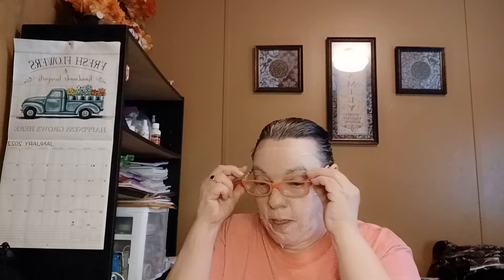maskmondayladies. Happy mask Monday and answering the questions from the Q&A video.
maskmondayladies. Happy mask Monday and thank you for taking time out of your day to watch.

1. must like this video.
3. must be 18 years or older.
4. must have a us address.
7. once this leaves my home I am not responsible for anything lost or damaged.
8. if you want to enter the giveaway in the comments section put the word Tree in a sentence.
9. good luck everybody.

Address
Robin Sadowsky